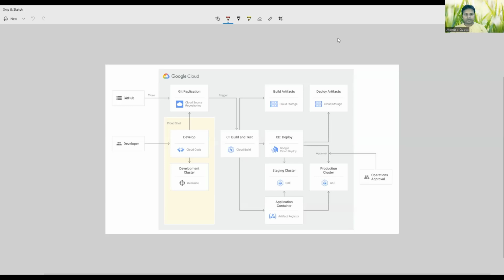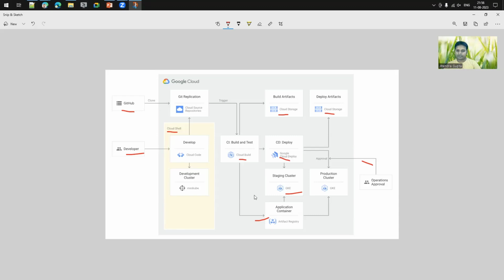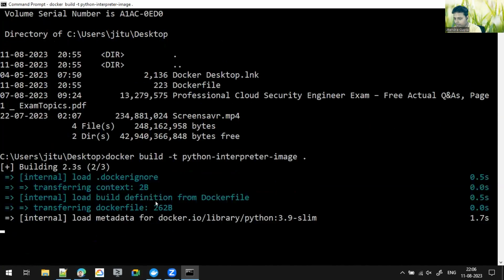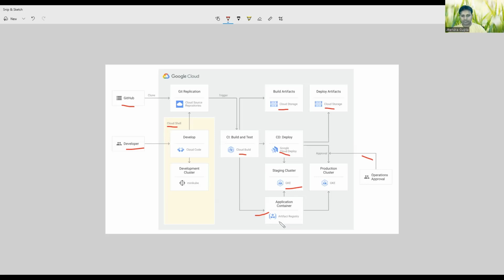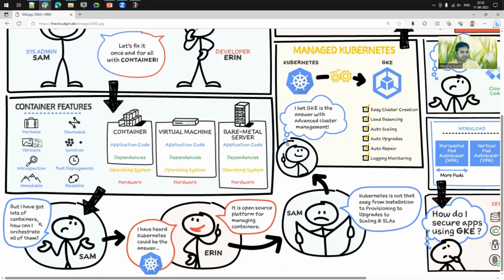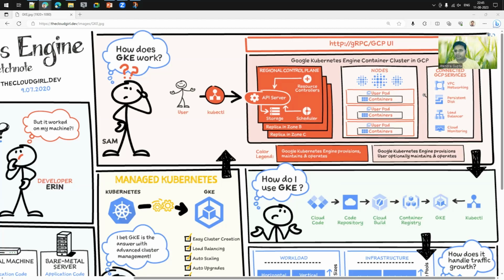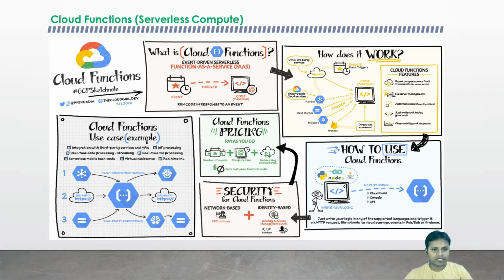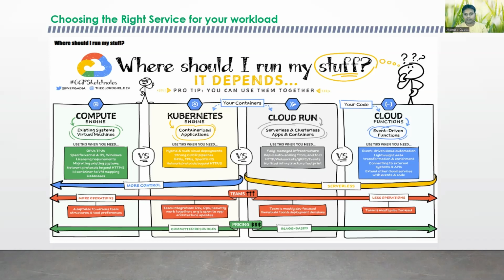Google Cloud Fundamentals - Day3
In this video we discussed below topics as part of Google Cloud Compute Services

Topics Covered
Google Kubernetes Engine (Container Management)
✅ Cloud Functions (Serverless Compute)
✅ Cloud Run (Containers as a Service)
✅ Choosing the Right Service